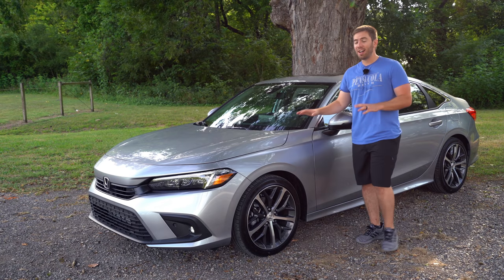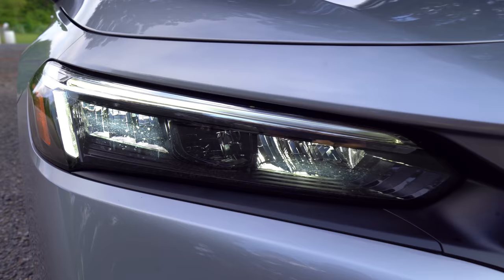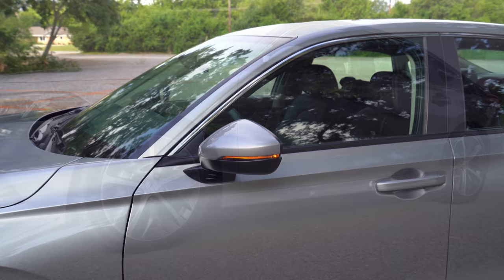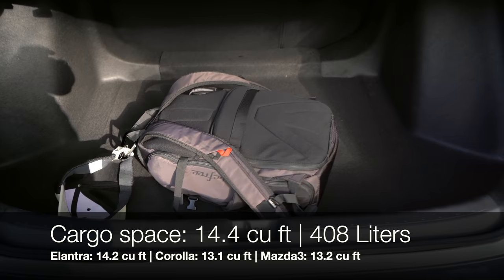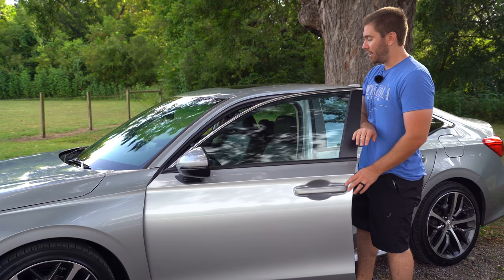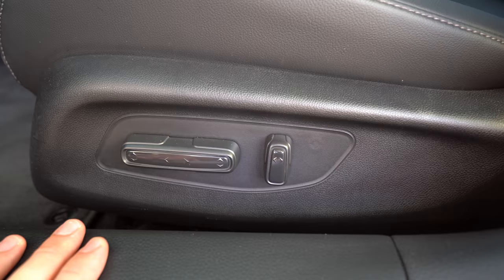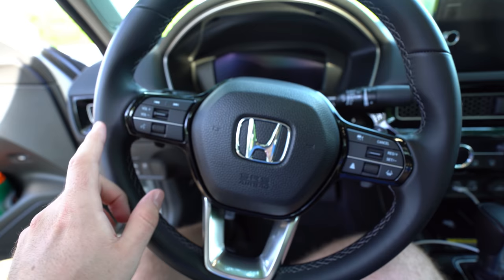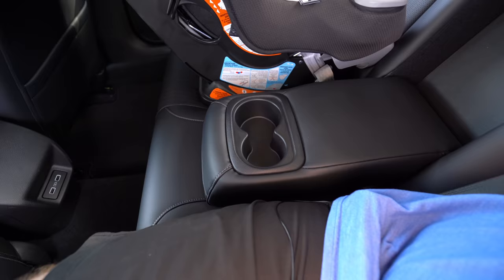Excellent Under $30k! | 2022 Honda Civic Touring Review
The redesigned 2022 Honda Civic is here and it's still very spacious, practical, and fun to drive. It's big enough and has plenty of features to possible make midsize shoppers switch to the new Civic. Would you? It's not nearly as big as the Accord, but compared to many larger cars, it is very competitive. It's also very efficient and has a good amount of pep with this turbocharged engine. This model shown is the top end Touring model which is just under $30k.

5 in 1 tool (tire pressure, seatbelt cutter, flashlight, etc)

TIME STAMPS
0:00 - What to expect
0:29 - MSRP and exterior details
3:16 - Cargo space
4:23 - Smart key and auto lock
5:26 - Front seat comfort
7:19 - Back seat
9:05 - Interior features and details
15:56 - Under the hood
16:40 - POV driving impressions
23:25 - Closing thoughts